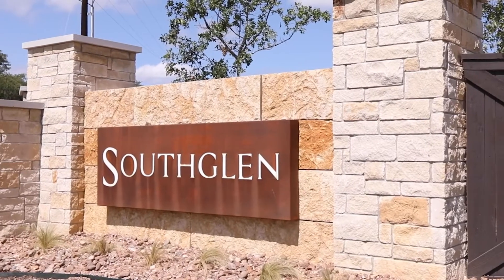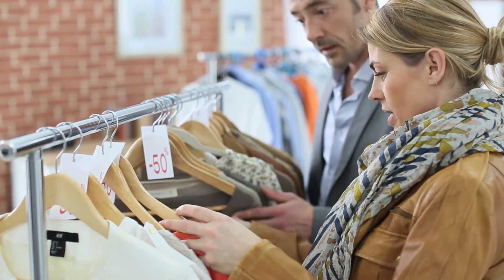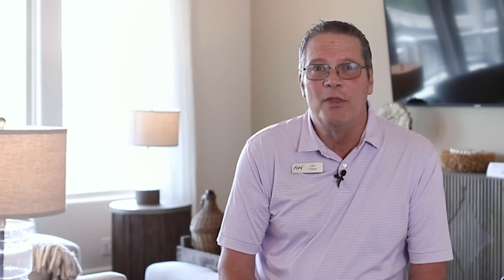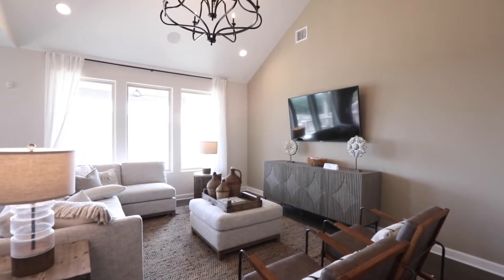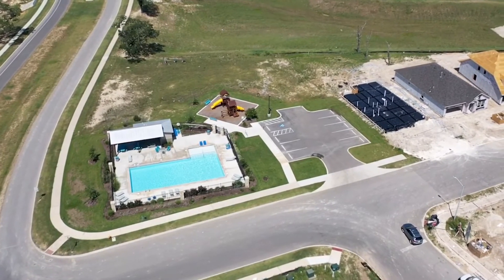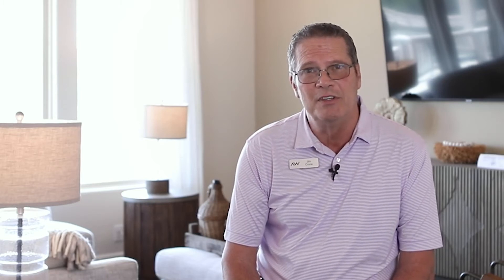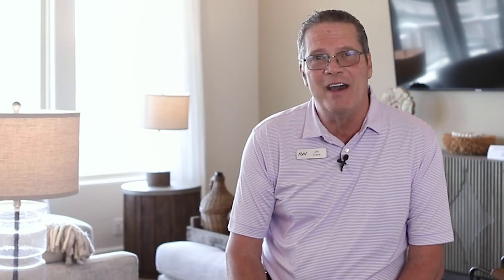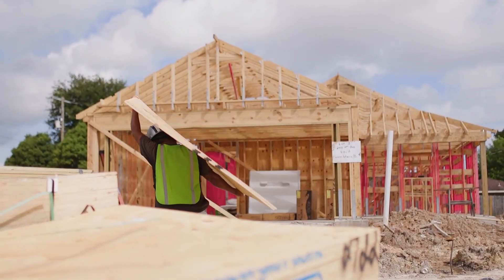Jim Croce-Southglen by Ashton Woods Homes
Ashton Woods Homes Community Sales Manager, Jim Croce, discusses the beautiful new community of Southglen in Boerne, TX.